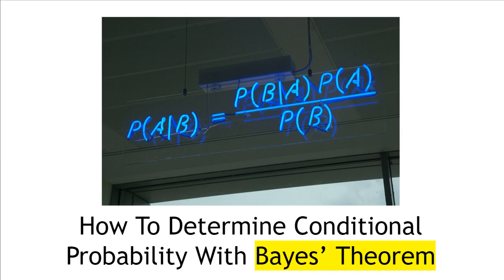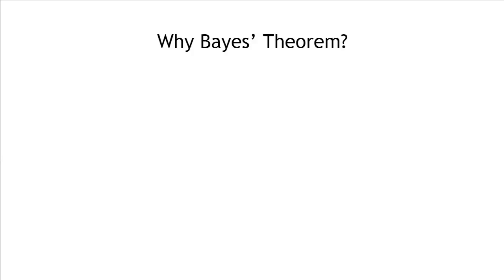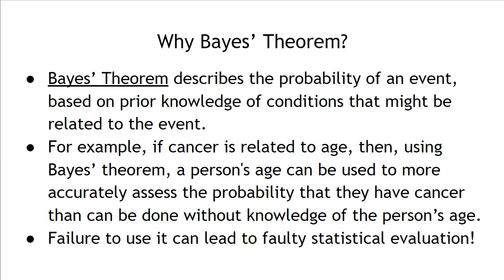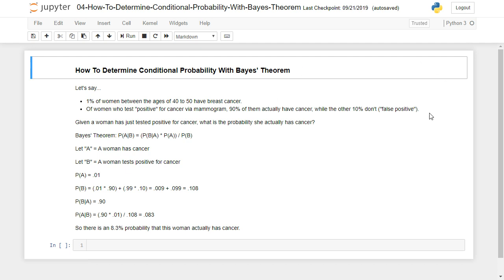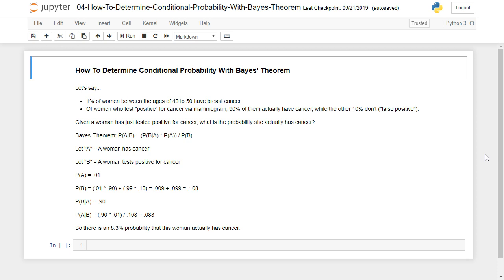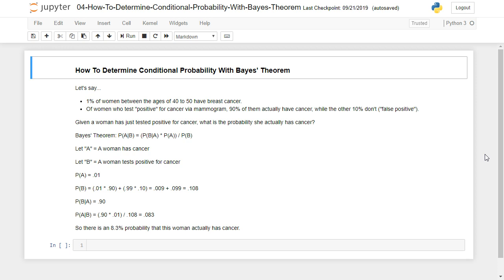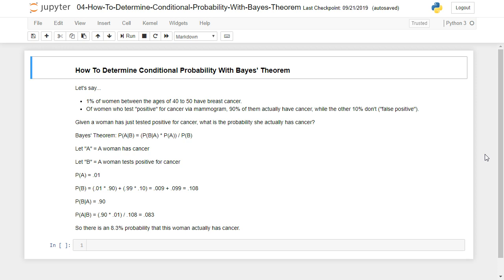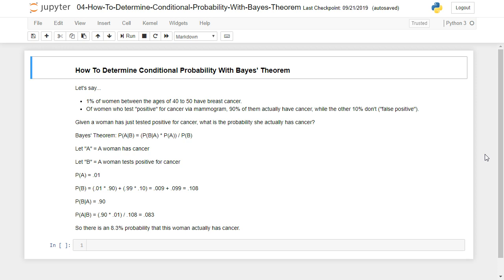How To Determine Conditional Probability With Bayes Theorem